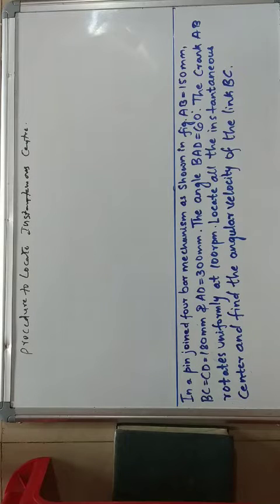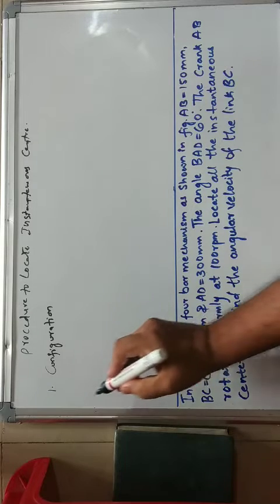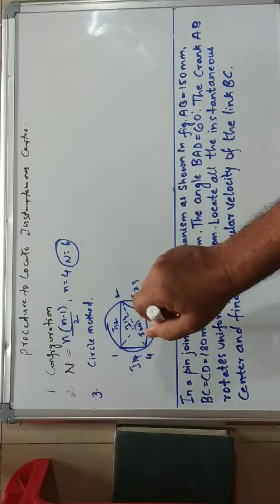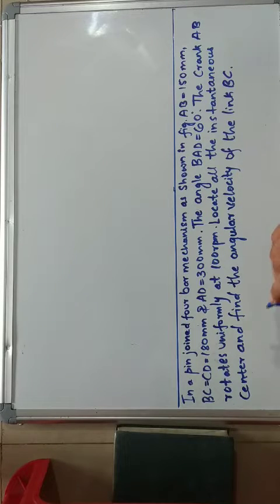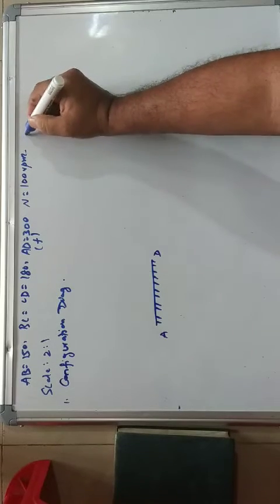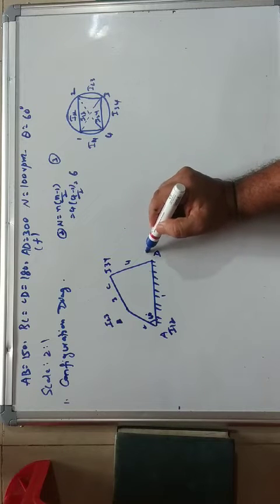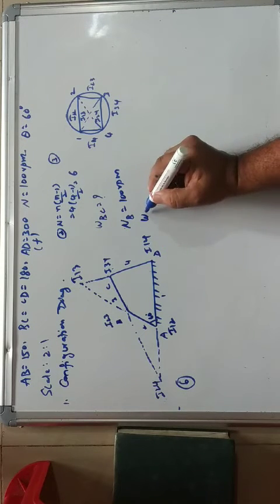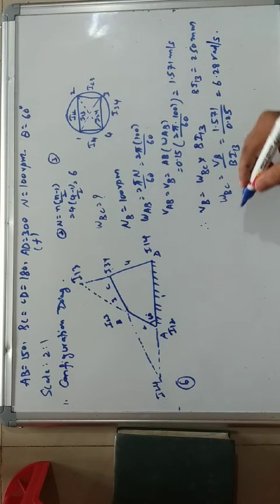KOM- Problem on Instantaneous center method